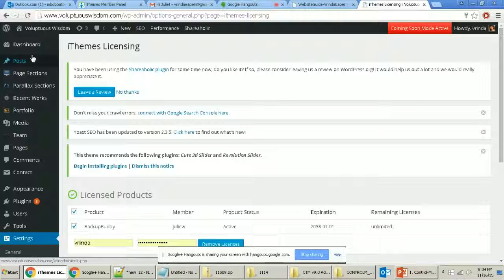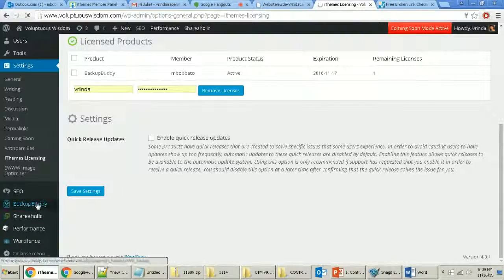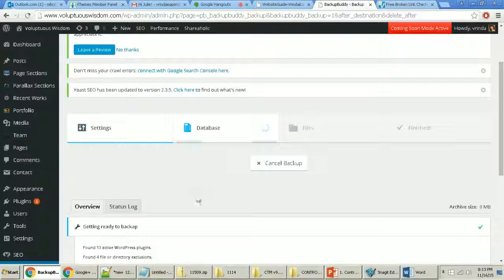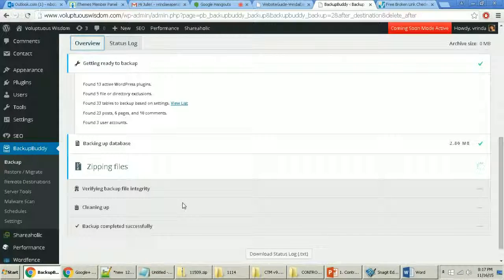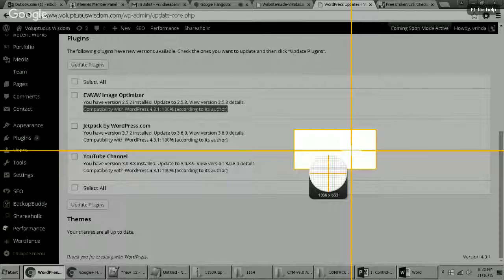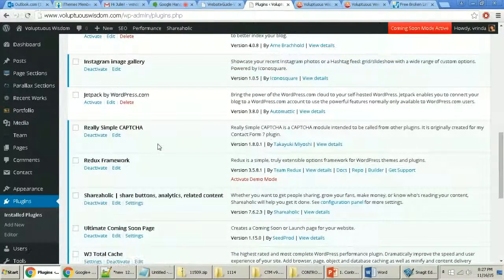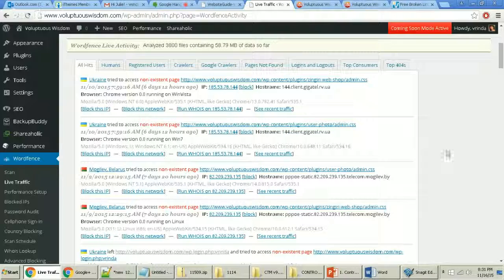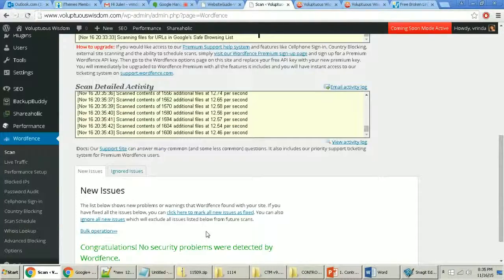WordPress Maintenance with Vrinda & Mike